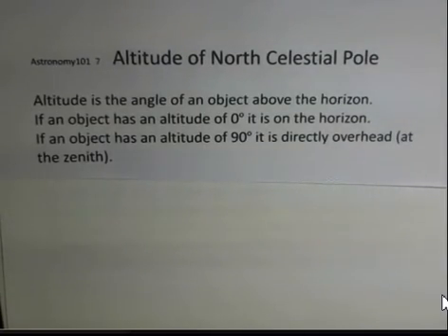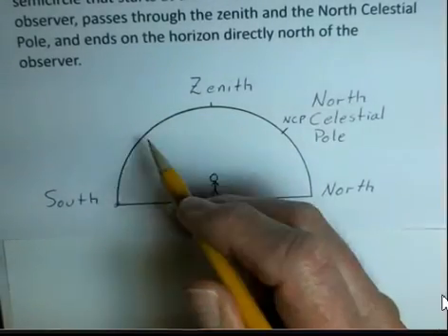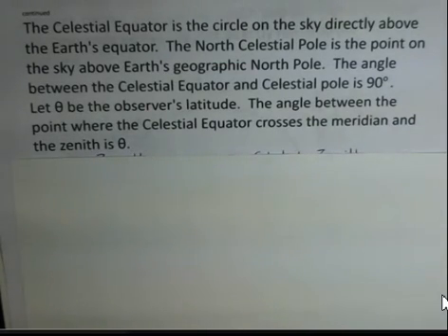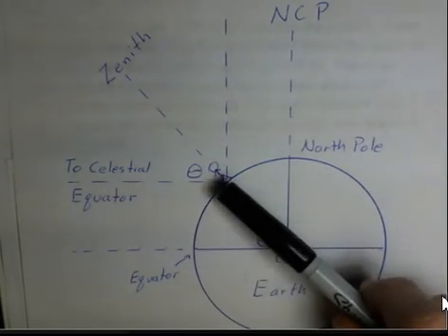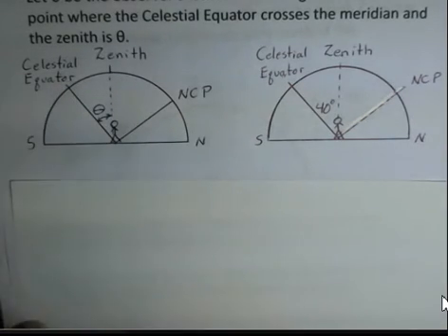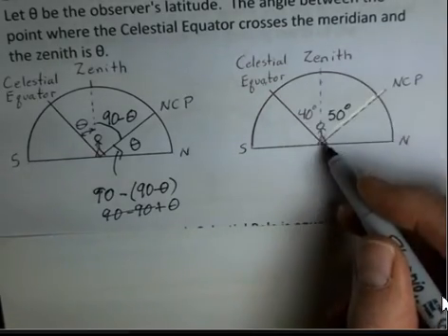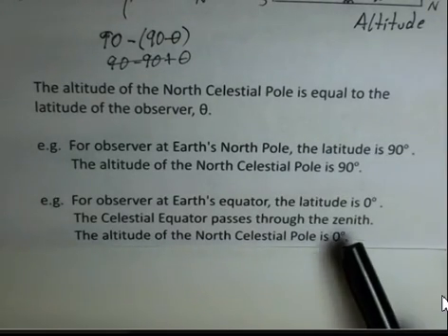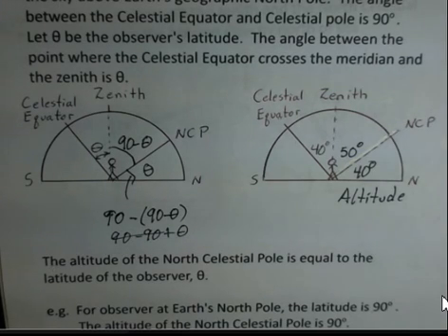Altitude of North Celestial Pole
This video shows that the altitude of the North Celestial Pole is equal to the latitude of the observer in the Northern Hemisphere.  The video defines altitude, zenith, celestial equator, north celestial pole, and meridian.  Diagrams are used to determine the altitude of the NCP.  Introductory General Astronomy